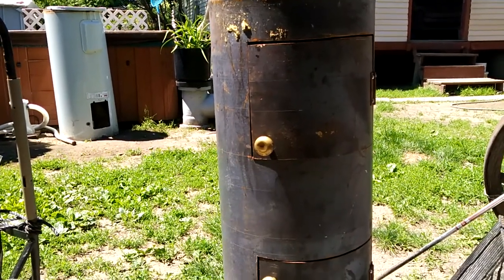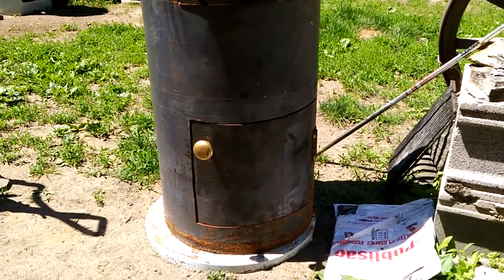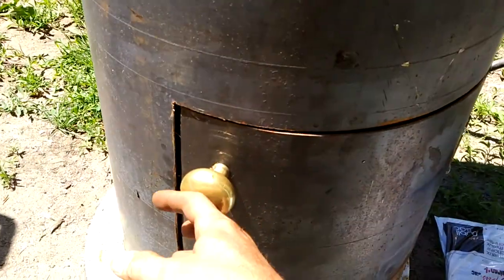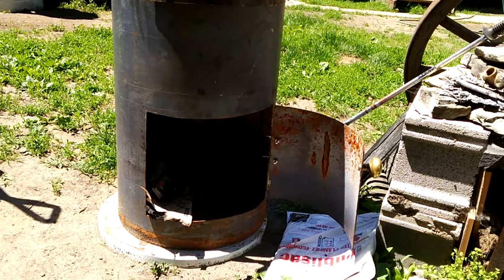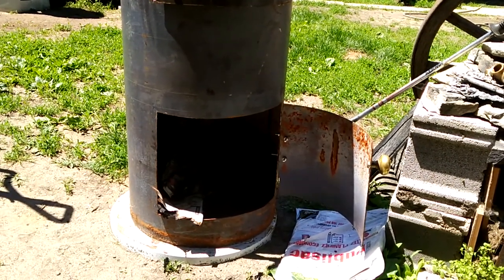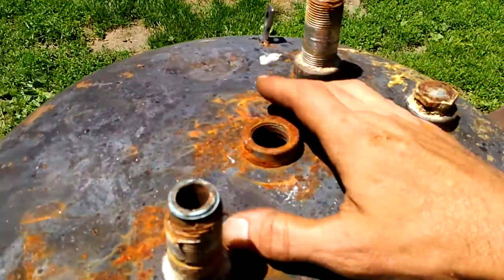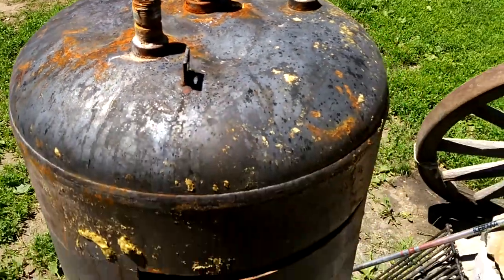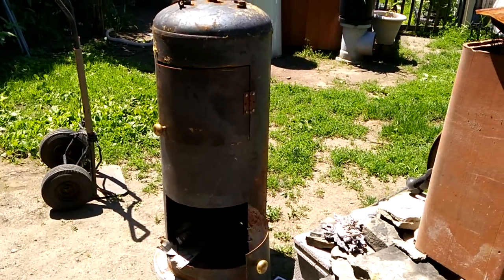DIY Woodstove + BBQ Smoker ( With Hotwater tank ) - Part 2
I got the doors on , but I still need to put on a chimney .
So I will make a part 3 with the chimney and a first burn so you can see how  good / bad  it will work . LOL